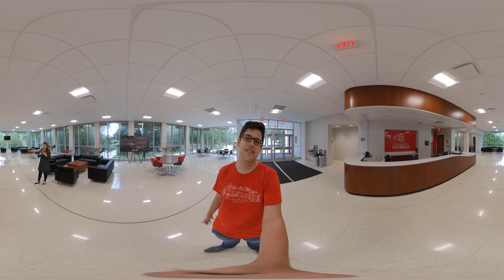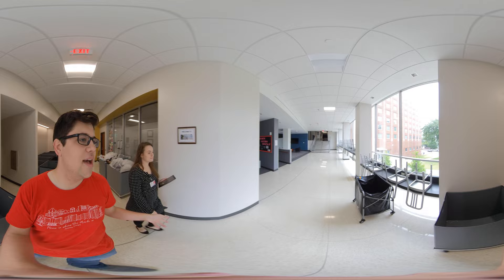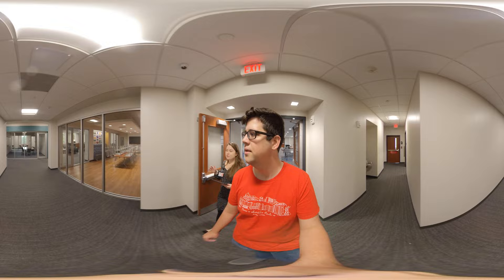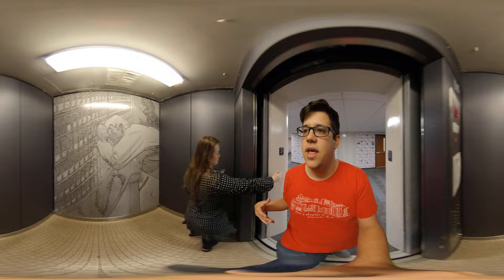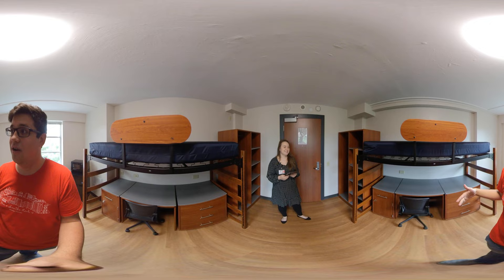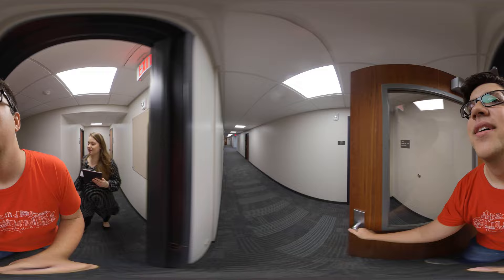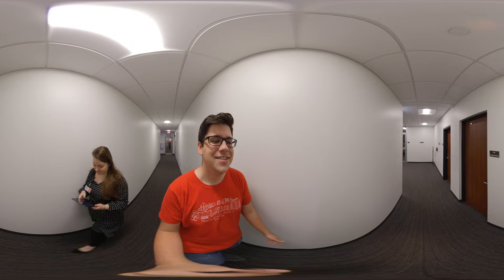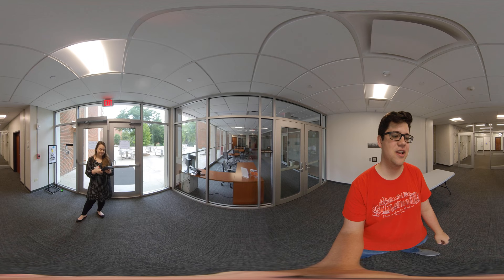UGA 360° Virtual Tour | Russell Hall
Helpful tips for optimal viewing:
▪️For the best quality, click the "settings" icon and adjust the quality from 720s to 2160s
▪️Desktop: To move the camera throughout the tour, use the arrow button at the top right-hand corner of the screen
▪️Mobile: Move your finger across the screen, or move your phone around to get the full 360 experience
▪️Note: This video is compatible with virtual reality headsets

Russell Hall features double with community bath style rooms, a large lobby area on the main floor, an open community area on the 3rd floor, and lots of enclosed study space scattered throughout the building. As of summer 2021, Russell Hall rooms no longer have in-room microfridges.

Want to skip to a specific part of the tour? No problem! Click on the timestamps below to skip to the section you want to watch!

0:00 Lobby
3:17 3rd Floor Lounge & More
6:15 10th Floor Space
7:00 Room
8:30 Study Room
9:00 Community Bath
9:44 More Information
10:58 The Market & RAC
12:40 Conclusion

NOTE: This video was filmed prior to the enactment of the mandatory mask policy.